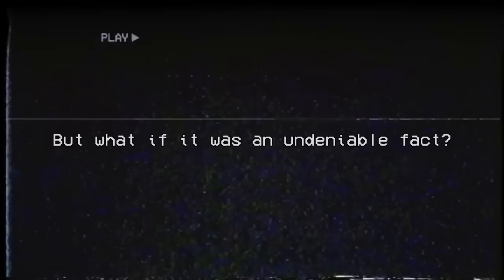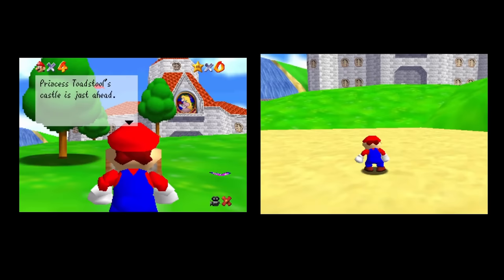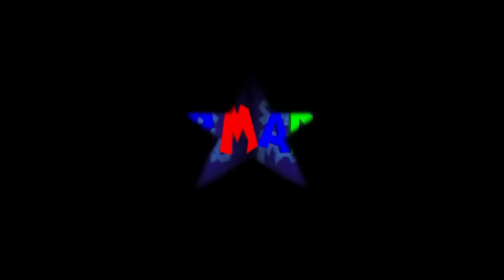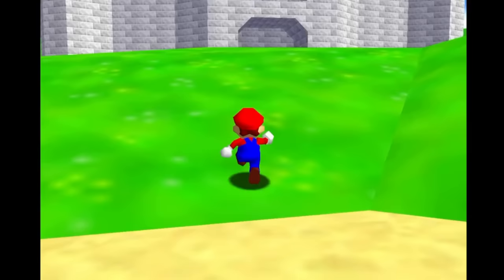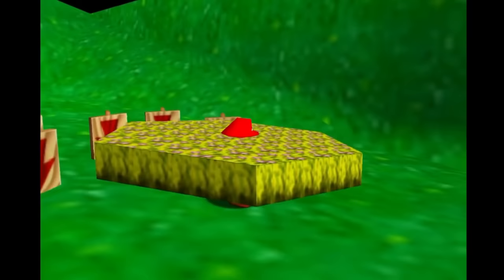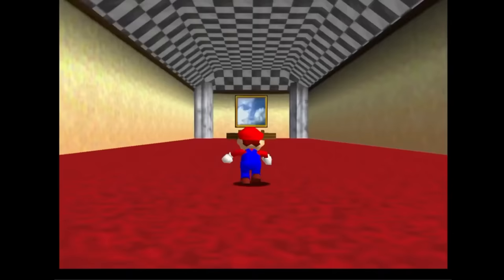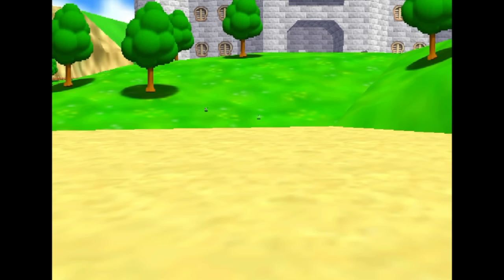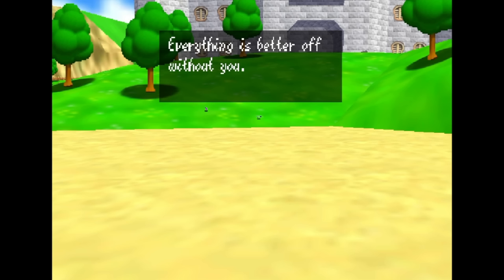Super Mario 64’s Scariest Rom Hack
Super Mario 64 is a game that has garnered quite the reputation in the horror community. It’s liminal space feel has caused some to relate to the saying, “every super Mario 64 game is personalized.” But, what if a game really DID change in subtle ways every time you played it? Well, that’s where SM64.Z64 comes in. A terrifying rom hack that I’ll be getting into today.

Just like Vinesauce, Luigikid, and others, I’ve decided to cover the infamous (yet underrated), super Mario 64 horror hack called SM64.z64! I hope you enjoy this unnerving game.